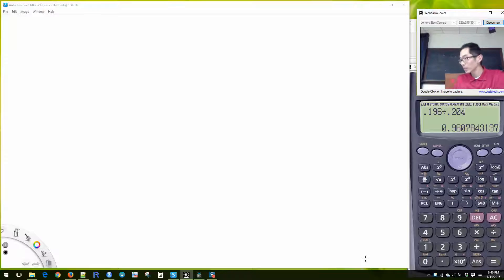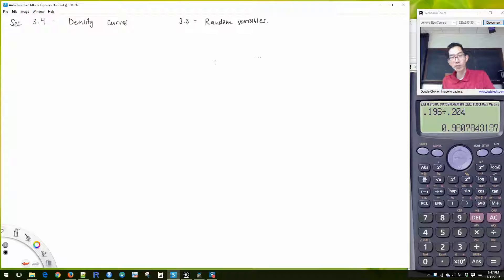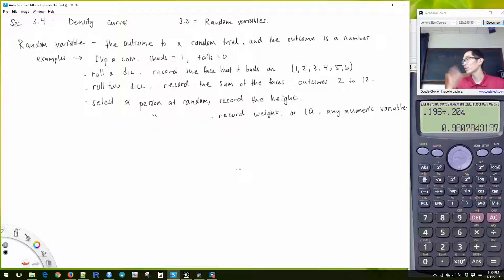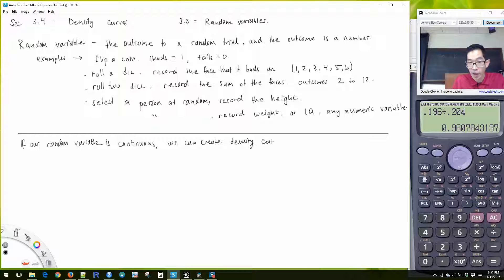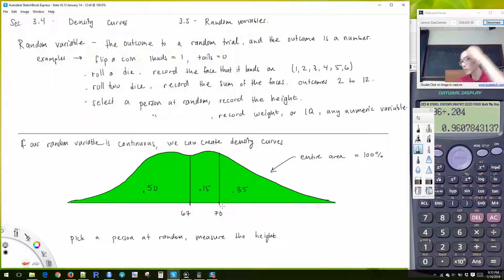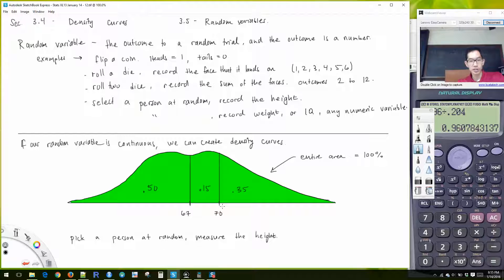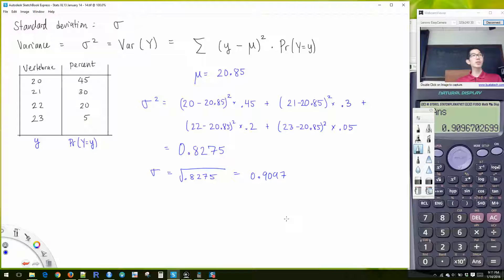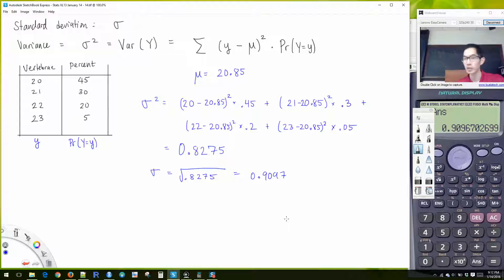Stats XL13 Lecture January 14, 2016 Part 2